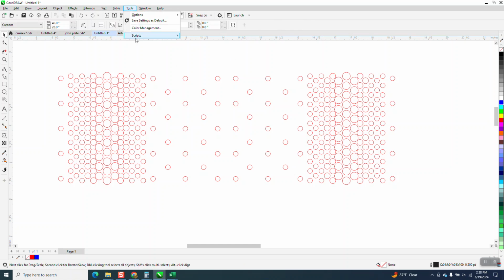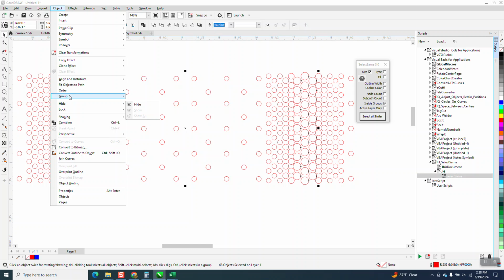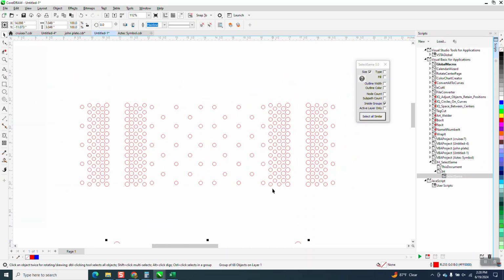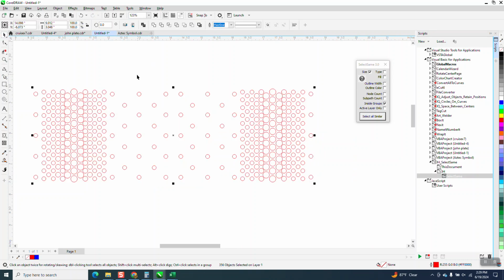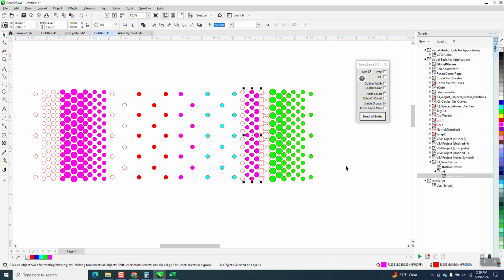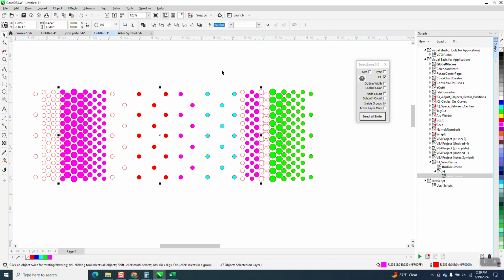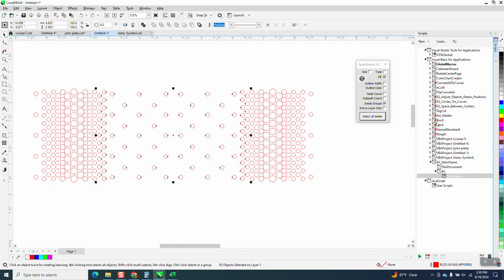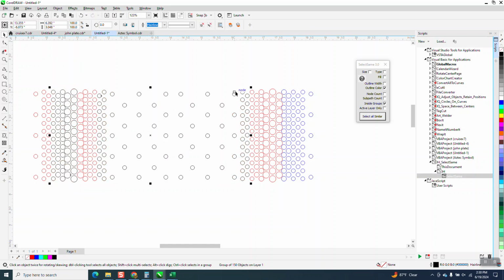CorelDraw Tips and Tricks Macro Change the size of a BUNCH of Circle all at the same time PART 4